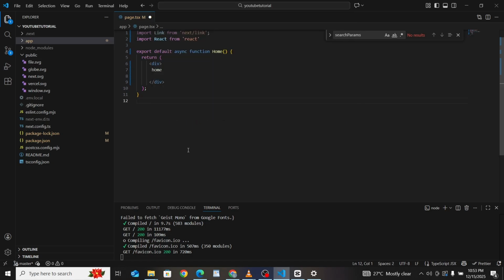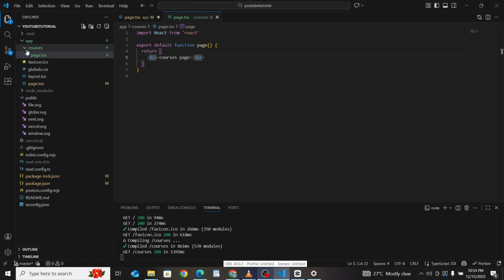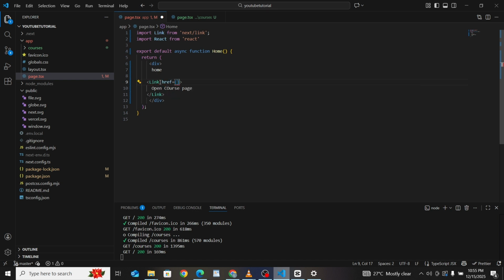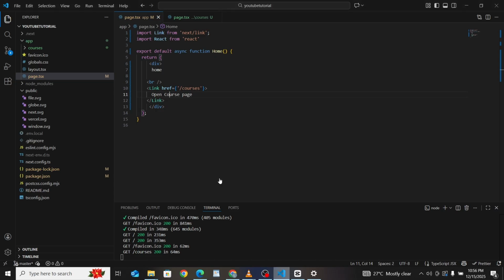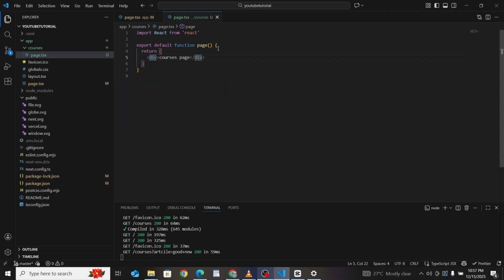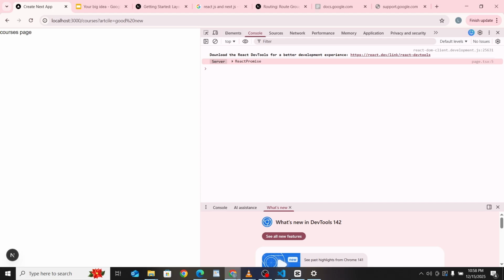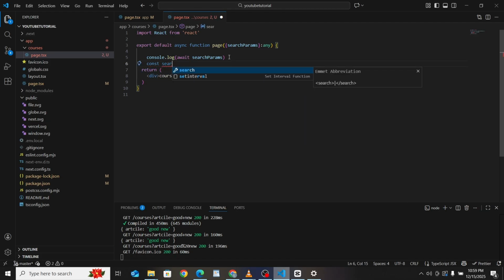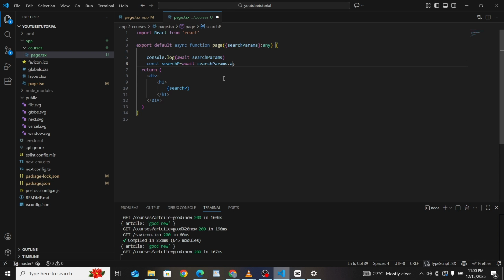Next.js 15 Tutorial - 5 - searchParams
Let's dive into search params in Next.js.It covers creating links with search params, defining routes, accessing search params in Next js